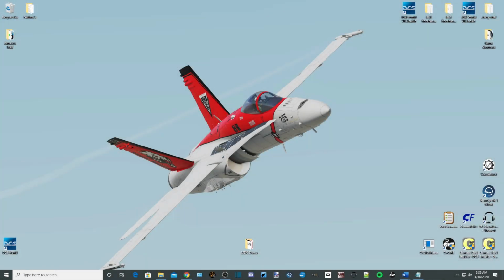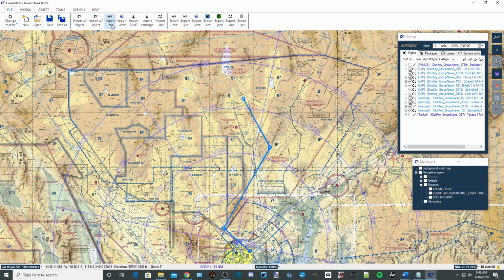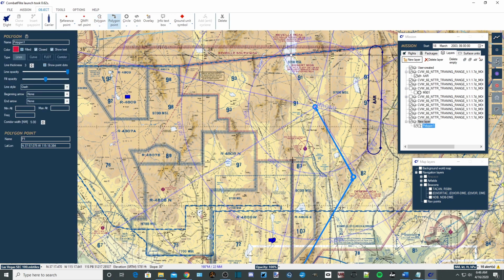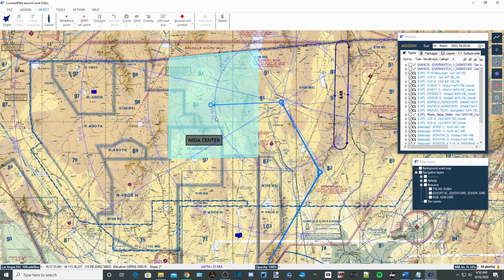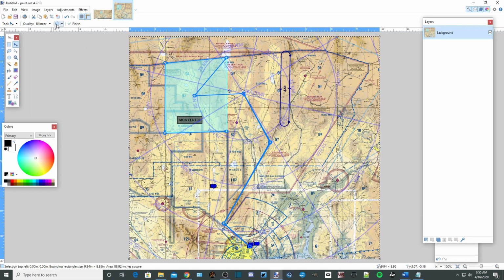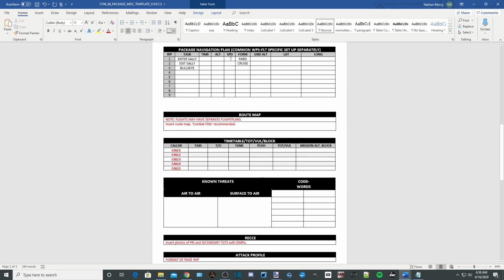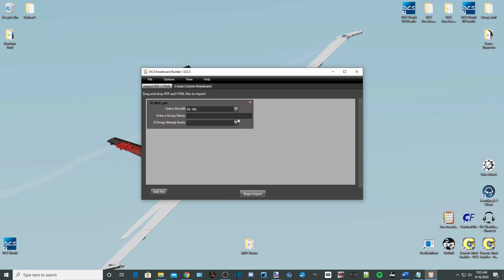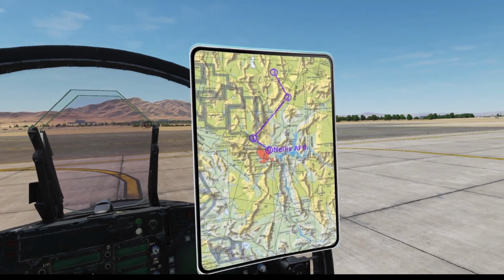CVW-66: Mission Data Card Tutorial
In preparation for your IQ checkride, here's a tutorial covering the use of CombatFlite, Kneeboard Builder, and how to create an MDC.